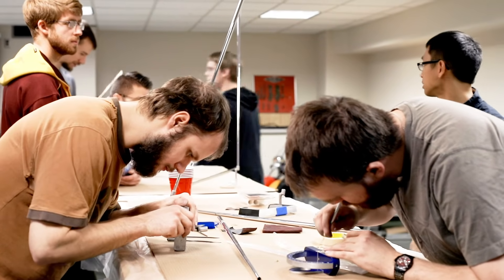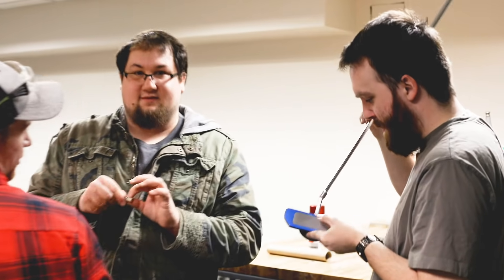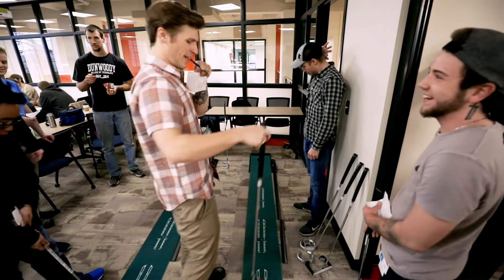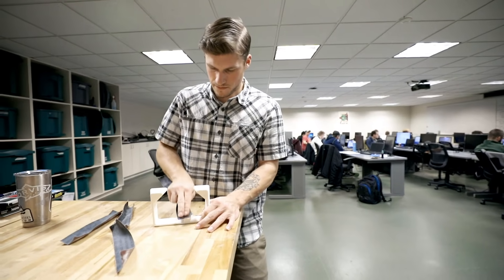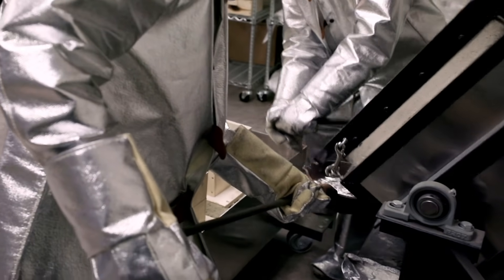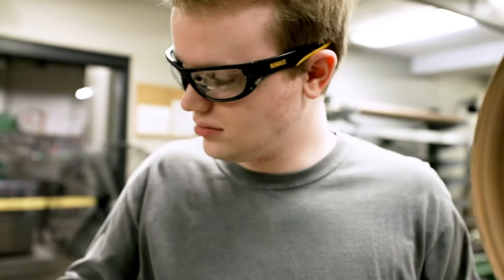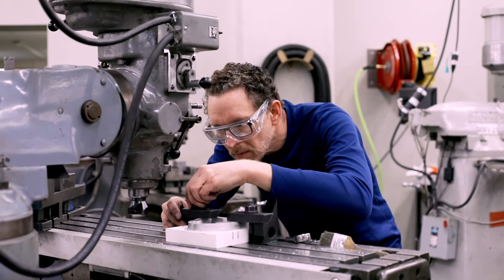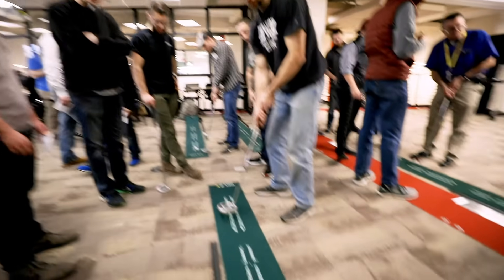Dunwoody Engineering Drafting & Design Students Make Golf Putters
Engineering Drafting & Design students design, 3D print, cast and test putters for a class project.